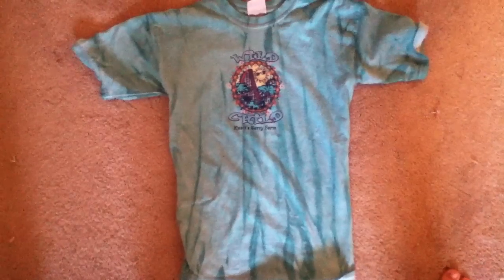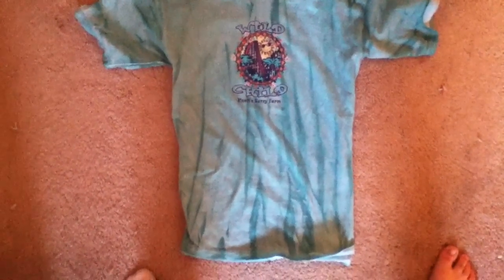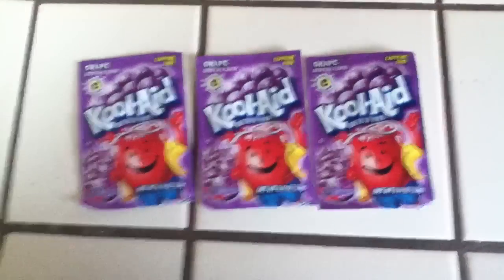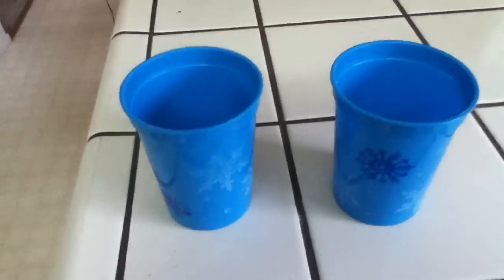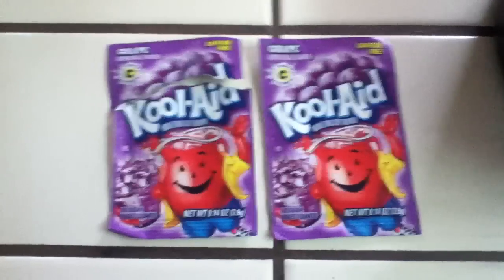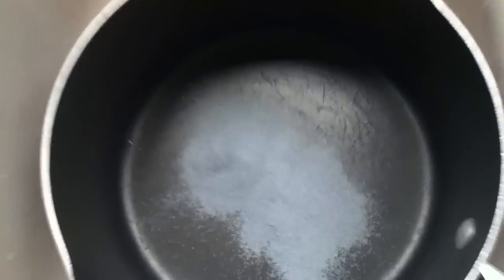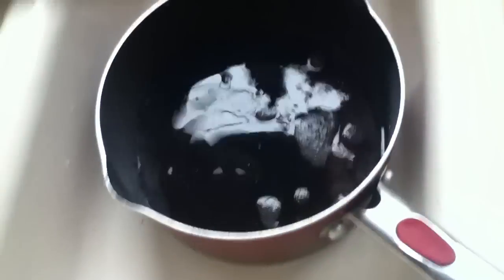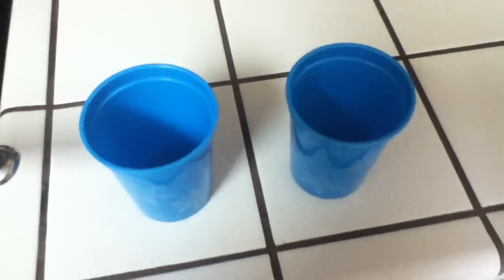Tova's Kool Aid Dip Dye Tutorial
Heyy its Tova! I hope you liked this video. And my hair turned out black as planned!

Please follow me, i follow back